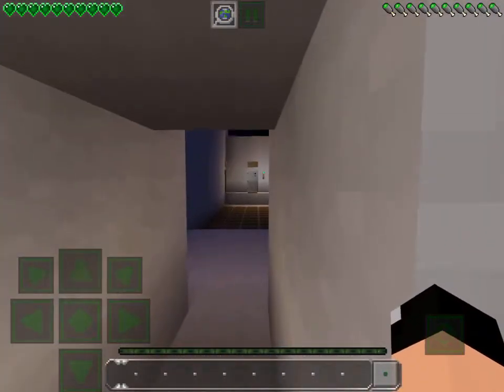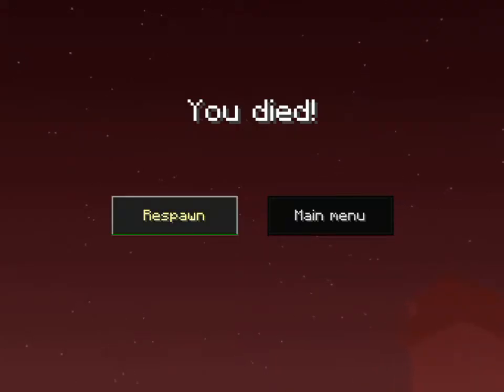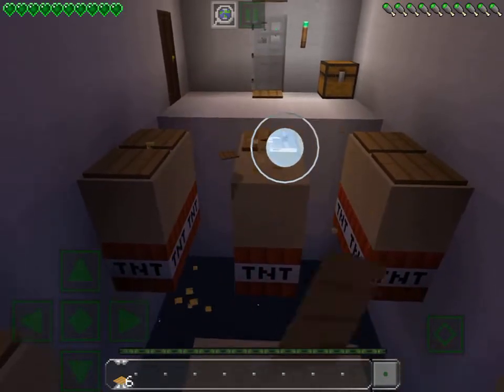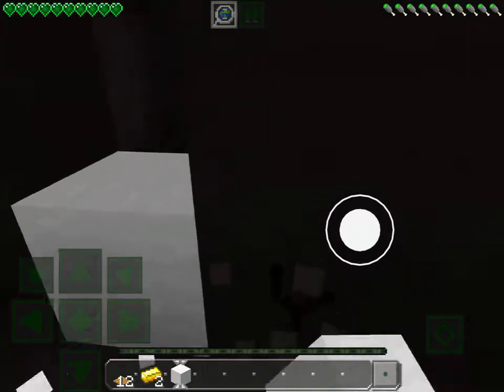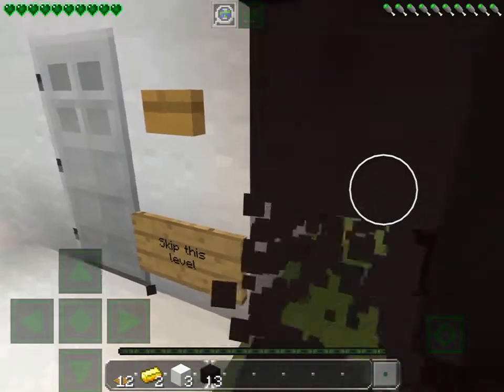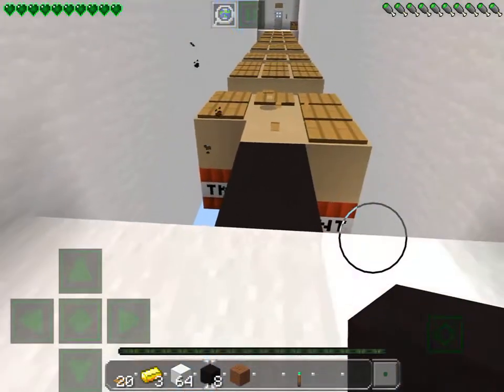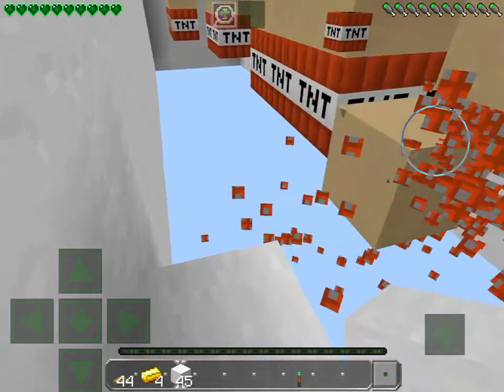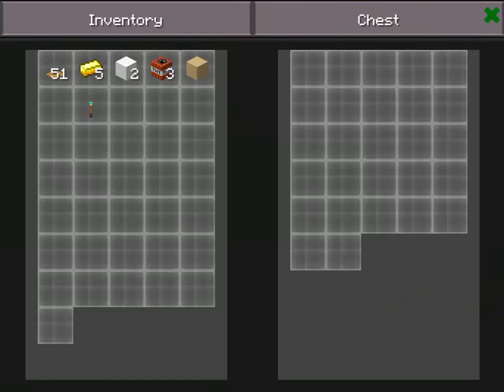HOW TO CHEAT IN MINECRAFT...